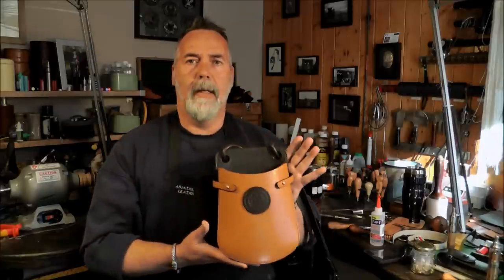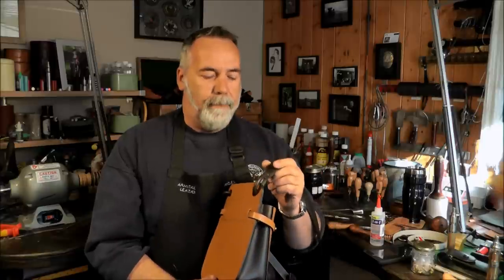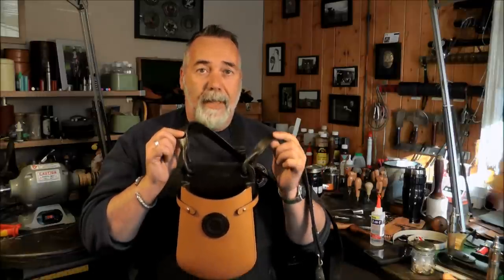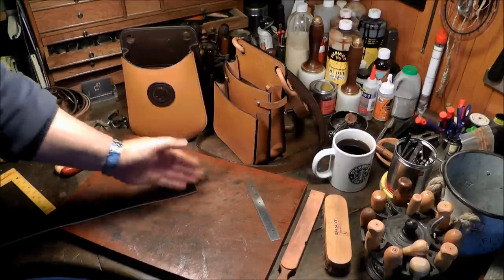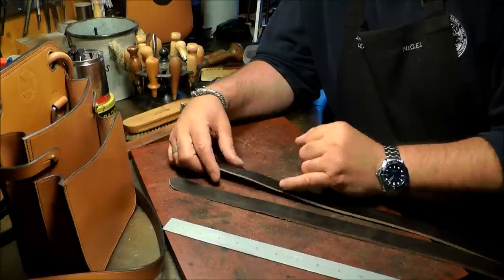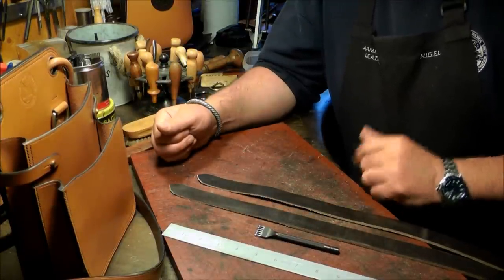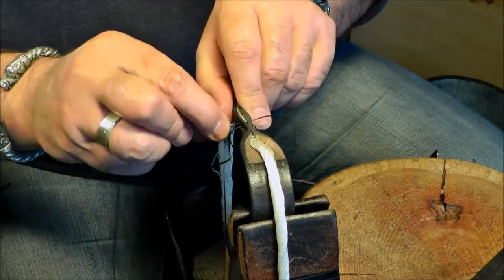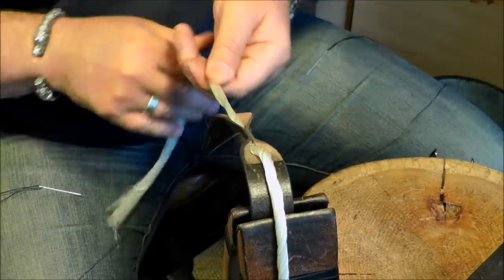Making a Leather Rolled Handle or Loop for a Bag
I have been asked to explain in a bit of detail how to make a rolled handle, I have an opportunity to do a rolled loop and up to a point, the process is the same.
You can adjust the length or diameter of the handle to suit your needs, but the process remains the same.
I thought it better to add something rather than leave it till I get a chance for a rolled handle video.
I hope it helps a little.